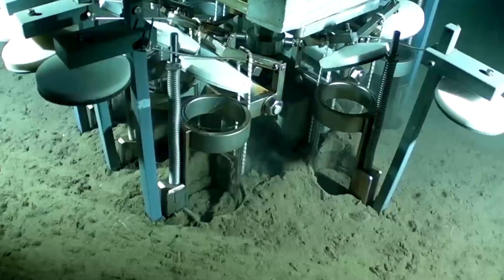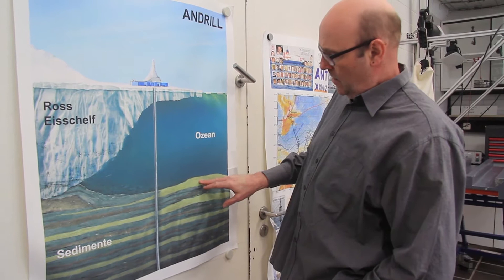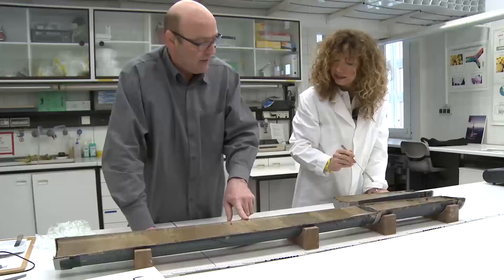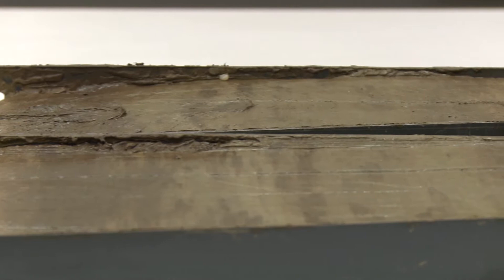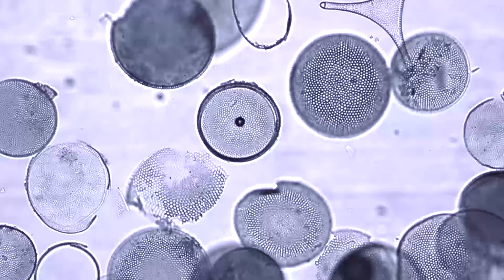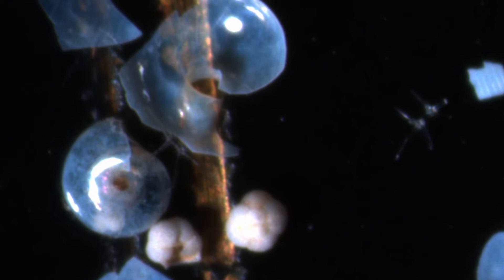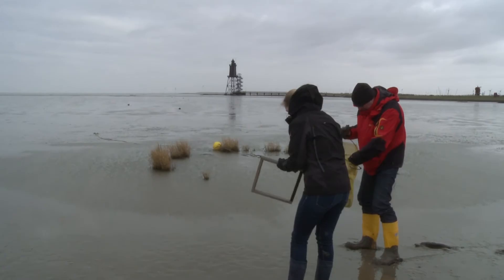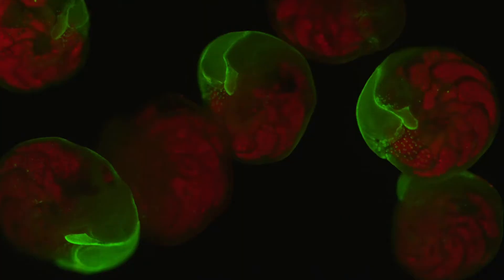Traces of the past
In the depths of the ocean the history of our planet is stored. Creatures from long ago have sunken to the sea floor and today their fossils reveal traces of past events of climate change and mass extinction. AWI biogeochemist Prof. Dr. Jelle Bijma and his colleagues study this archive on the sea floor. With the help of a fossilized, single celled organism - the foraminifera - he wants to find out how life in the ocean has reacted to climatic changes in the past - in order to be able to predict how marine organisms will cope with future changes.